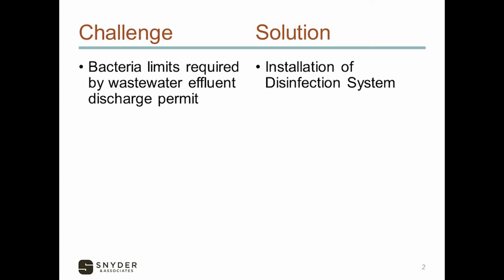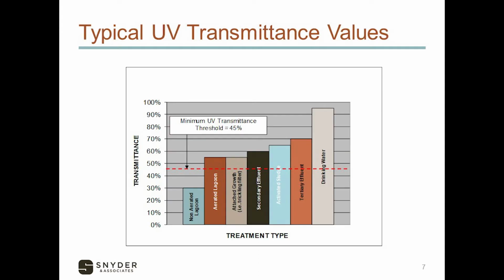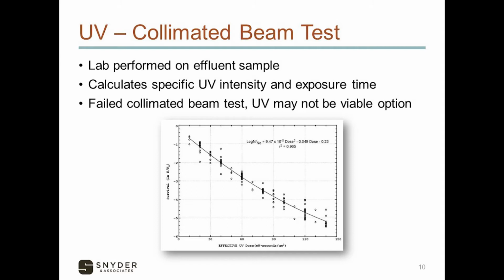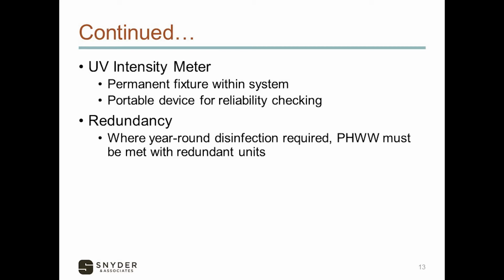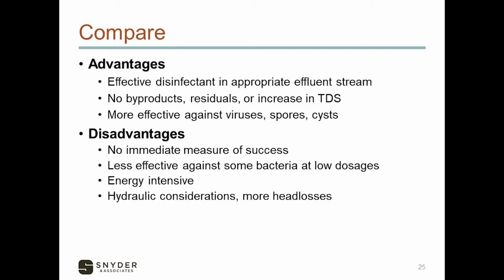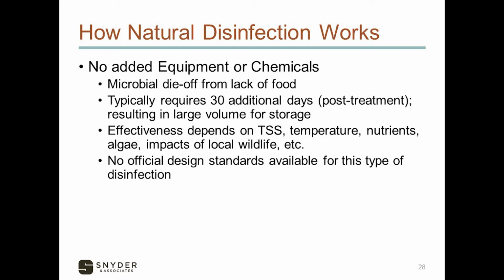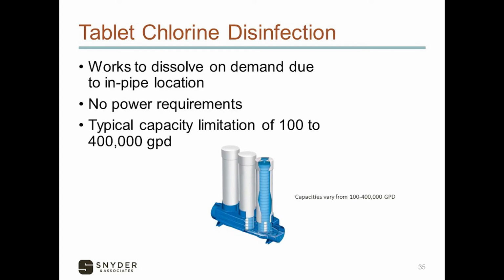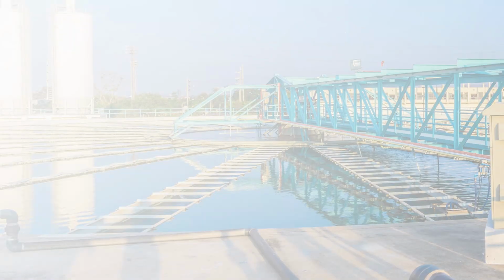Wastewater Disinfection Treatment Alternatives Presented by Darin Jacobs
Wastewater disinfection treatment prevents the spread of waterborne diseases by reducing microbes and bacterial numbers to a regulated level. Disinfection is typically the final phase in removing organisms from the treated water before the effluent is discharged into the water system.

With various physical and chemical disinfection methods available, Darin Jacobs, P.E., provides an overview of standard wastewater disinfection options and criteria for selecting the ideal choice for your community. Historically, the chemical agent of preference for municipal wastewater treatment has been chlorine due to its properties and cost. However, the growing expense of chlorine and toxicity concerns have accelerated the usage of physical methods such as ozonation or ultraviolet (UV) light. Listen in to learn more.

Webinar Agenda
Common Systems Available for Disinfection Treatment (1:21)
UV Disinfection Treatment Systems (1:56)
Energy Required for UV Treatment (3:47)
What Affects UV Transmittance? (5:43)
Testing Effluence for Transmittance (7:31)
Collimated Beam Test (8:13)
Basic Principles of UV Transmittance (UVT) (9:47)
Overview of UV Disinfection Systems (15:00)
Natural Disinfection Systems (22:40)
Chemical Disinfection Systems  (24:45)
Dichlorination (30:09)
Ozone Systems (31:12)

Ask us questions in the comments. We’d love the opportunity to help with your next project!